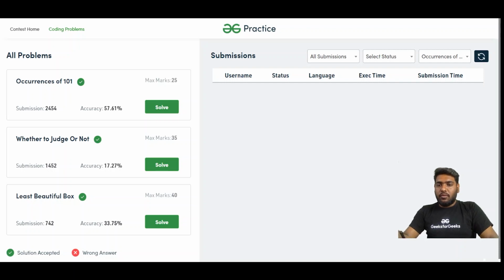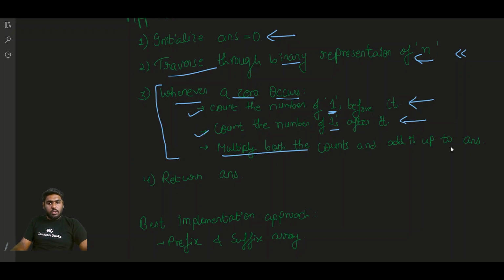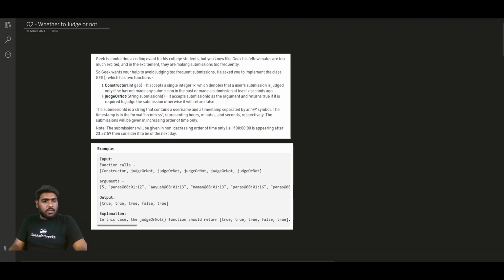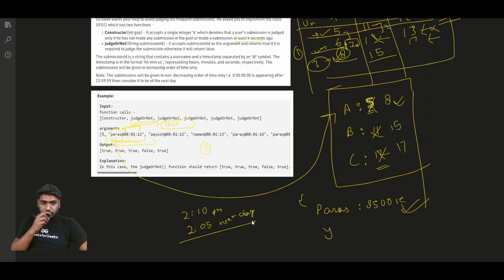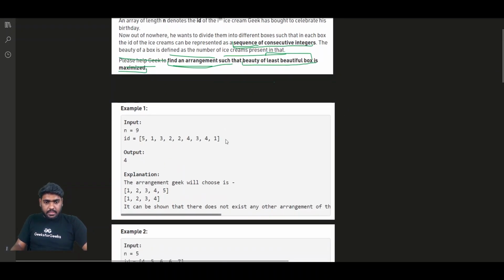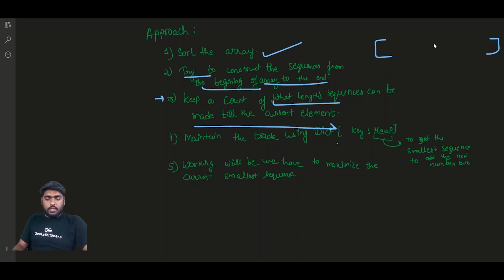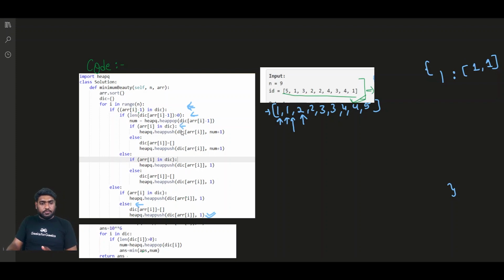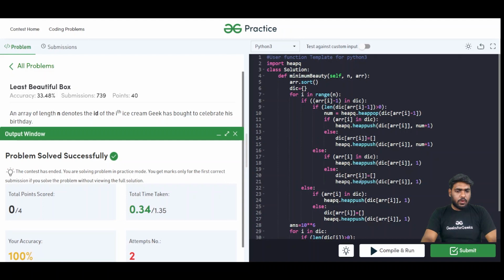GFG Weekly Coding Contest - 94 Post Analysis | GeeksforGeeks Practice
A Post Analysis of the 94th series of the GFG Weekly Coding Contest by Devashish Khare. A session where he will go through all the questions of the contest, showing you the right way to approach and solve problems. This will greatly help you access your own performance and help you learn many new concepts.